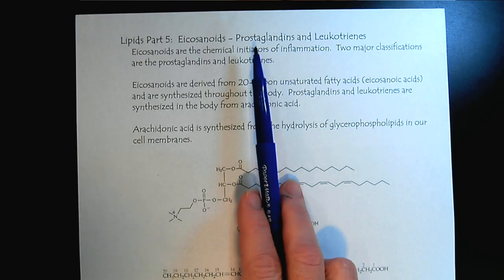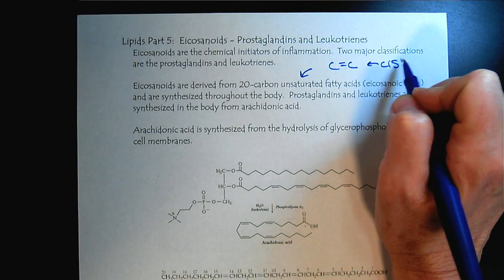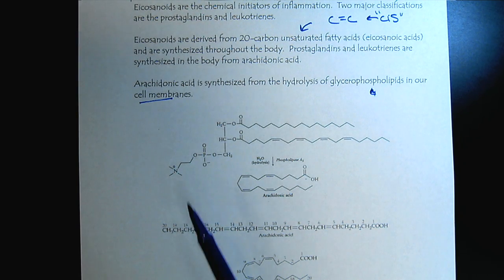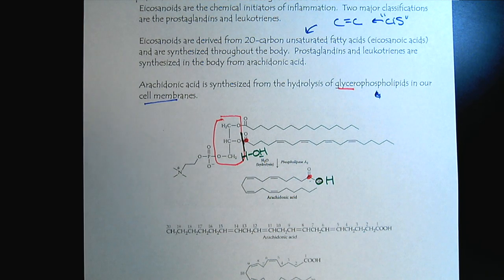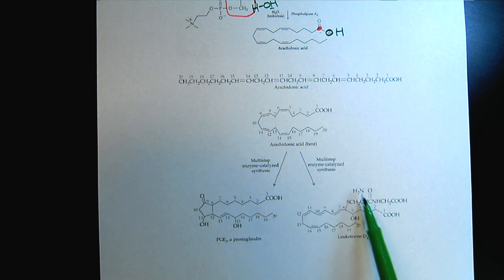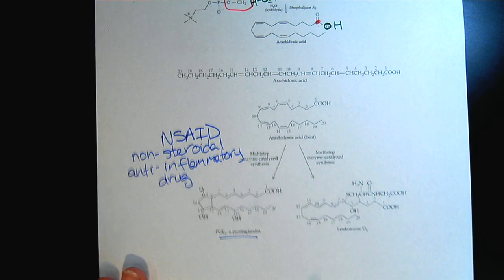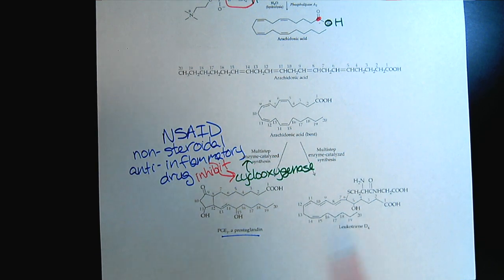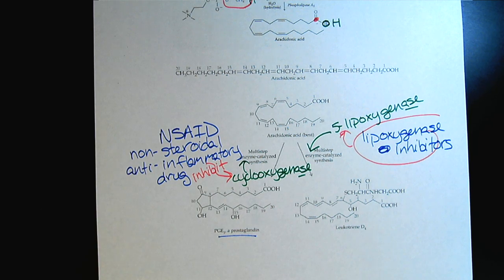Chem 309 Lipids Part 5 Eicosanoids